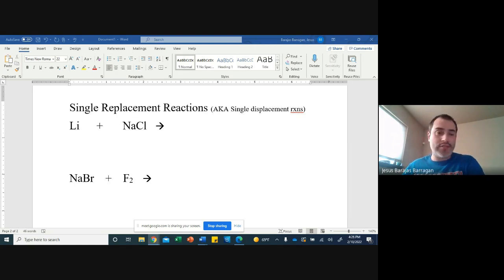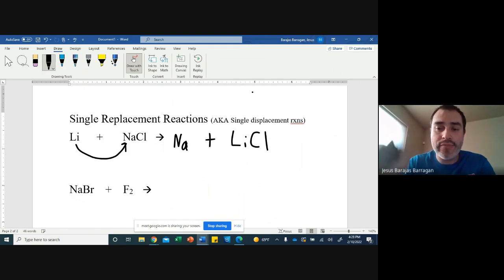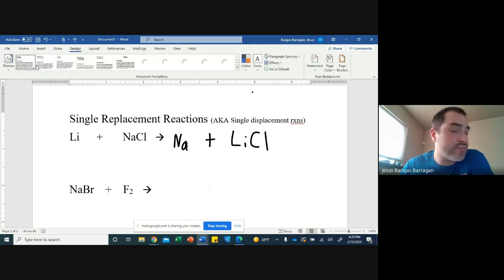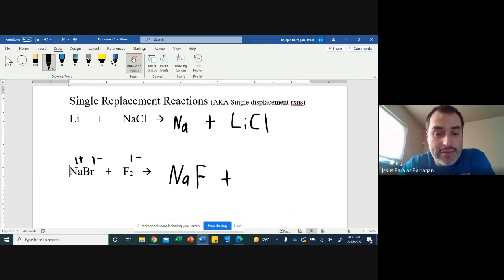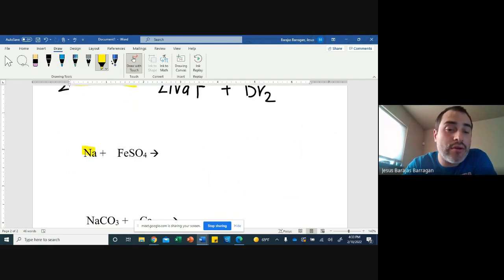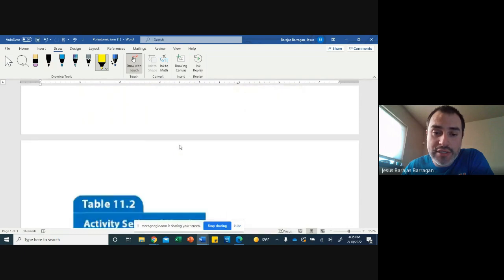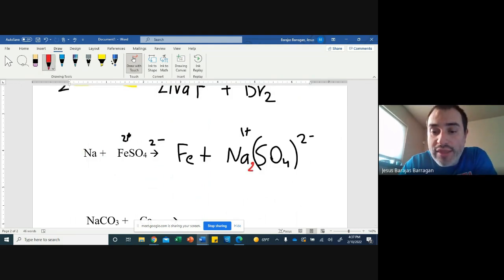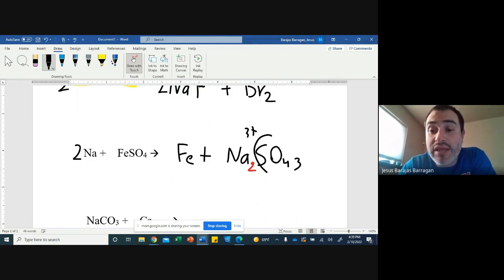Video 3: Single Replacement Reactions (part 1 of 2)